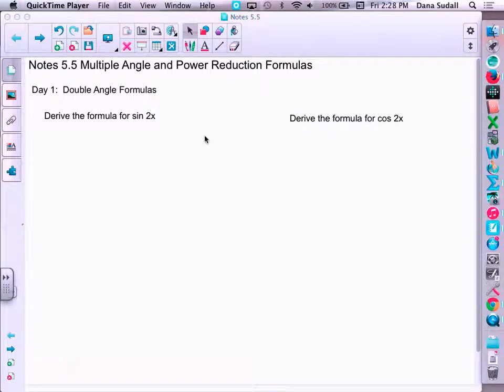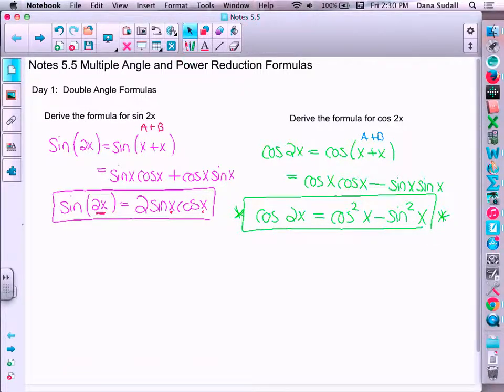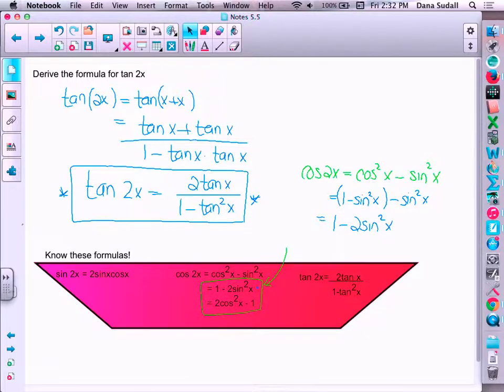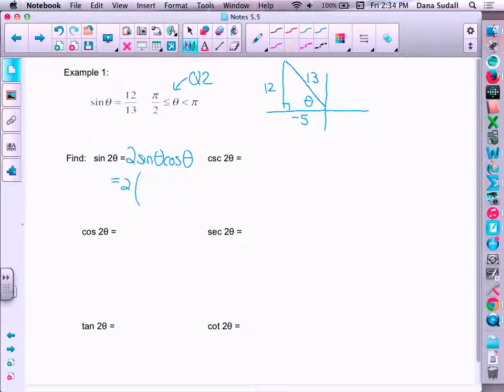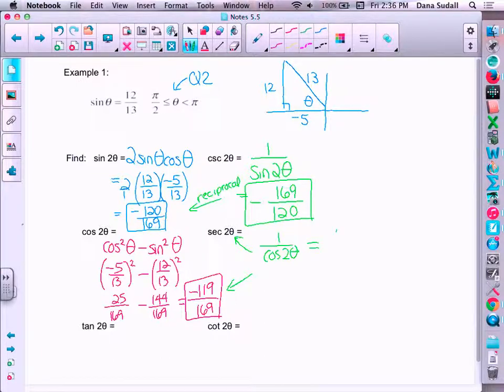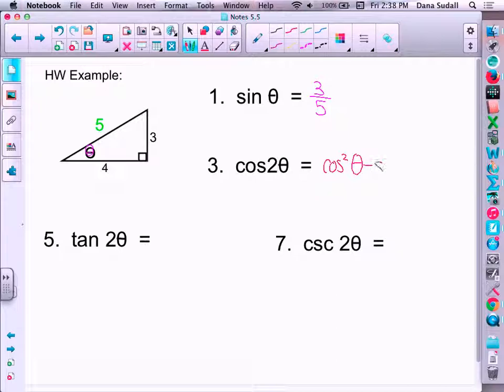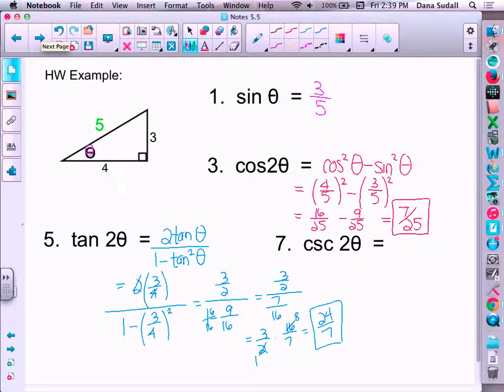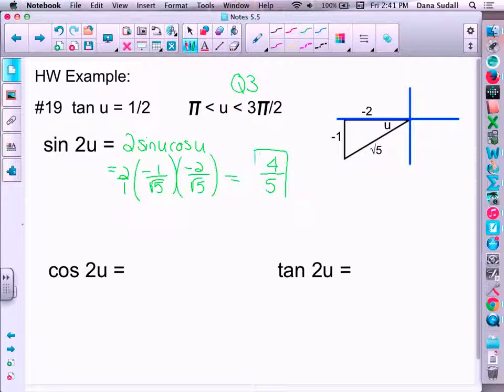Notes 5 5 Day 1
Double Angle Identities with examples